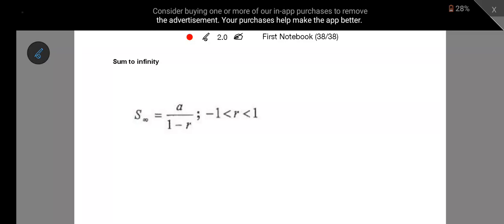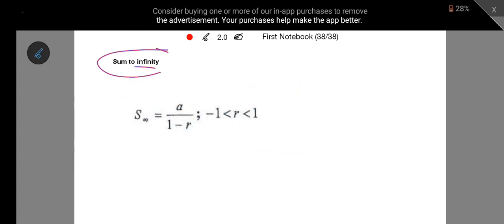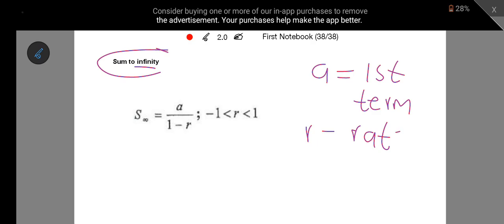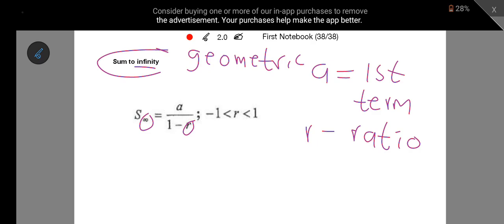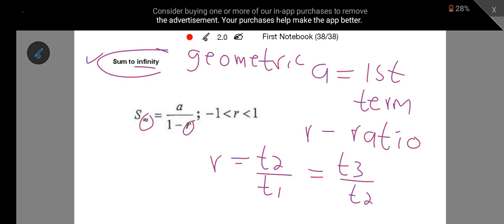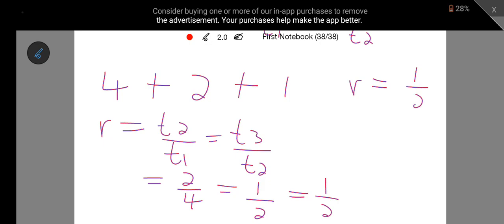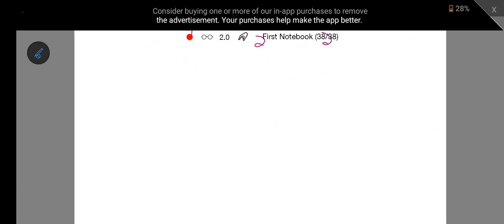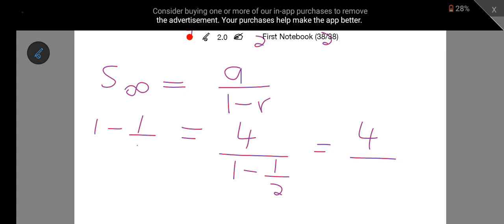How to calculate Sum to infinity grade 12